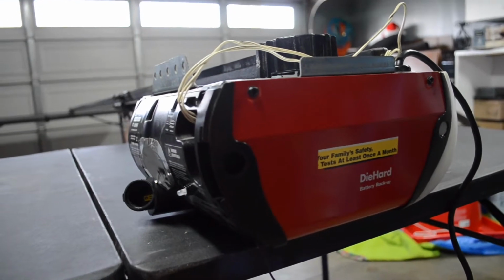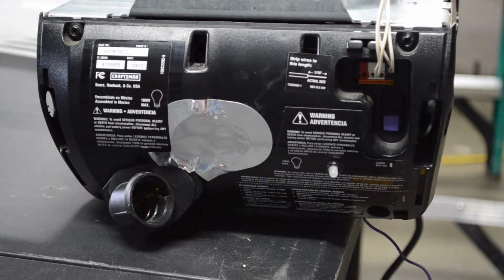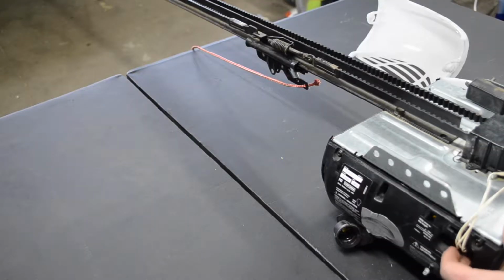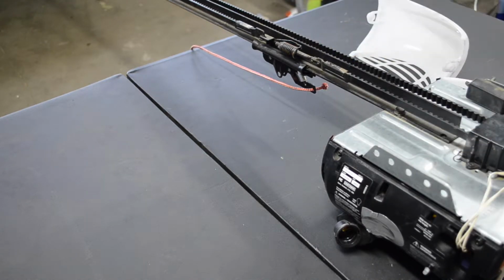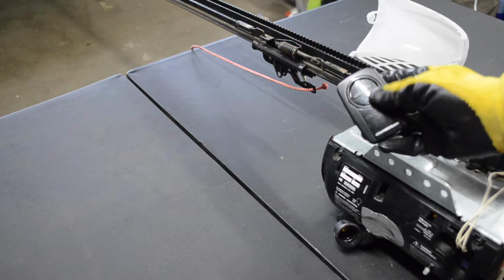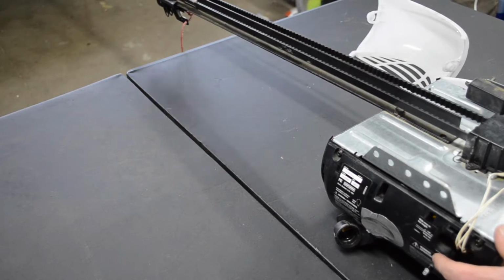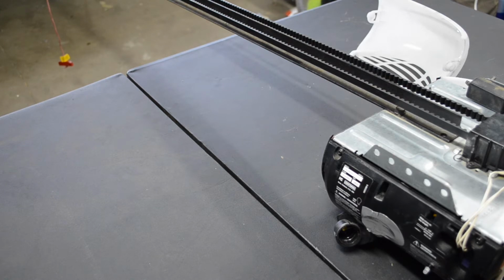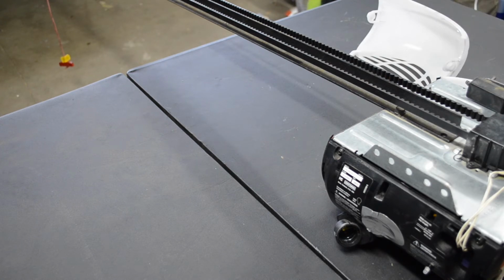Setting The Limits On A Craftsman Die Hard Battery Backup Belt Drive Garage Door Opener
Recently I showed you how to replace the circuit board on this opener, and it has an interesting way of setting the limits so I wanted to do a short video on that because you will definitely need to re set the limits.

The steps are as follow:

1. Press and hold the black square for about 3 seconds then release

2. Hold the black button until you get the opener to the desired "up" position. Once there, press either the remote or wall control to activate the door.

3. The door begins to move, Press the purple button to stop it. Then use the purple button to fully close the door. This is setting the "down" position

4. Once that's done, press the remote or wall control again. That should be about it. Follow along in the video you should see it is fairly easy